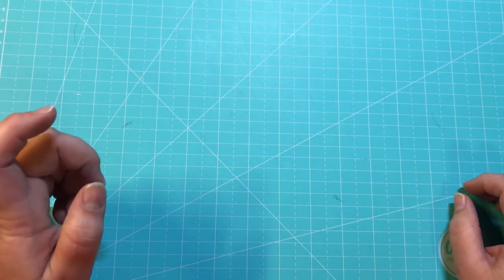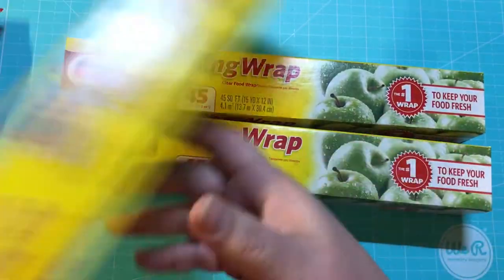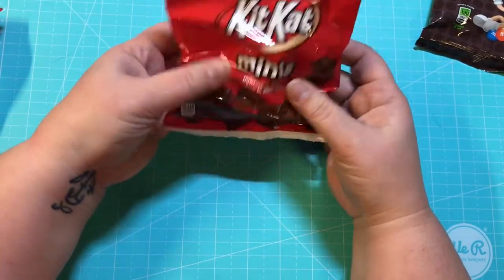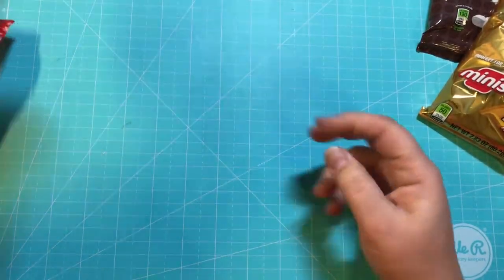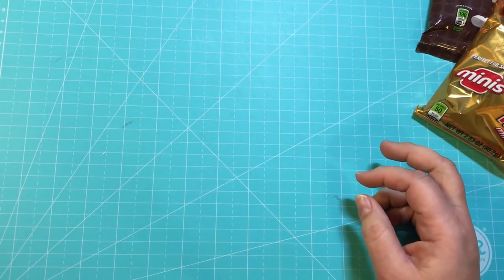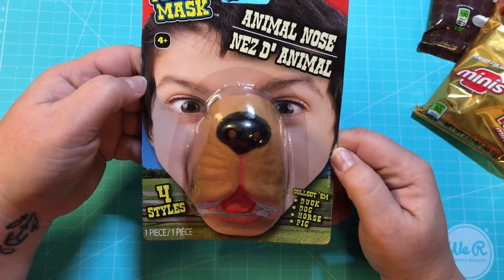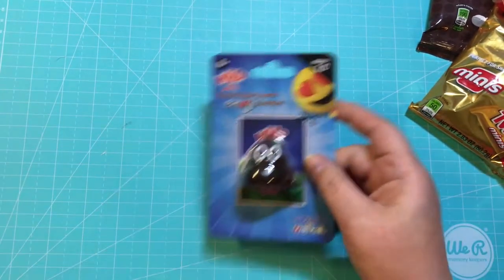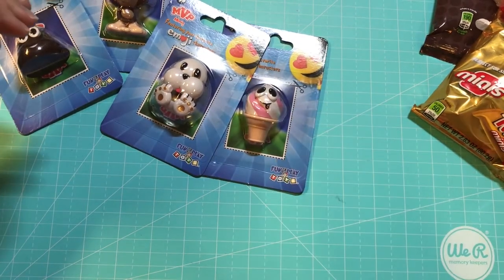What's inside our Holiday Saran Wrap Ball!!!!